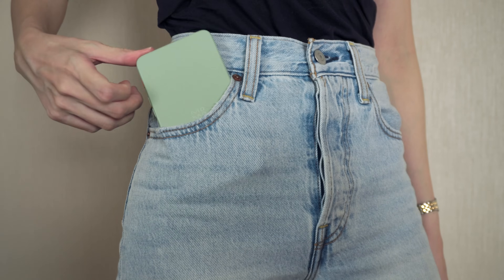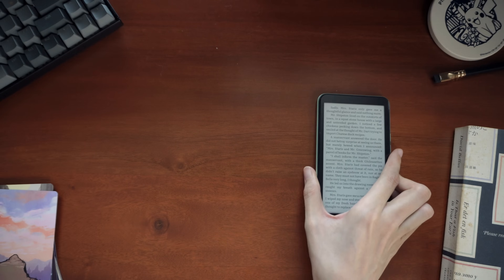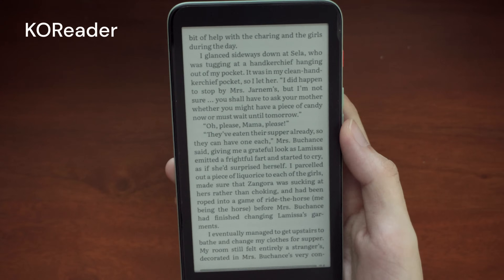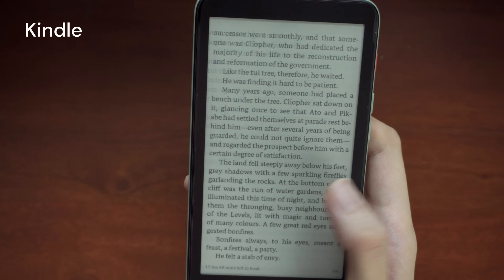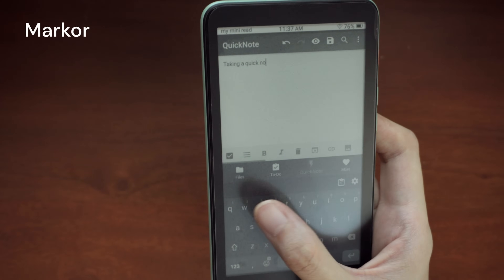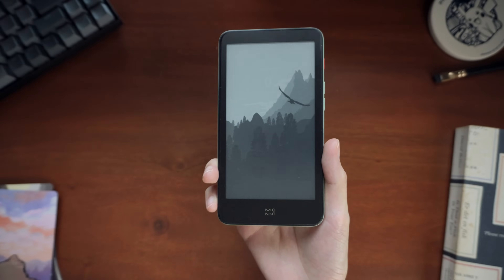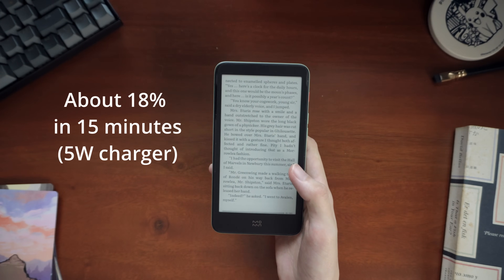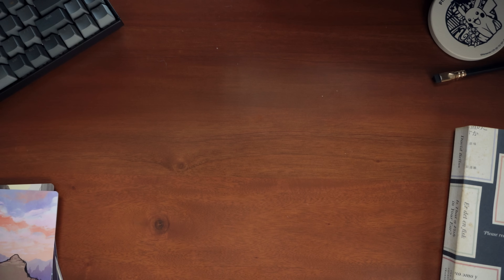A $90 ereader to replace idle scrolling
👇🏼Please check the pinned comment for an important update! 👇🏼

If $300 for a Boox Palma or $200++ for a Hisense seem too much for distraction-free reading, maybe this $90 ereader is for you. This Moaan Inkpalm 5 Mini review also covers using Kindle and Libby, and apps like KOReader — to show you can meet your reading and productivity goals with an e-ink screen that actually fits in your pocket.

Moaan InkPalm 5 Mini on Amazon (at a chunky markup)

🌱 Sign up for the Leaflet for newsletter-exclusive content and hand-picked tips, delivered right to your inbox

▬▬▬ Extra InkPalm tips ▬▬▬
Note that I have an InkPalm MINI/32GB. There is also an InkPalm PRO, which has 64GB storage, but is the same specs otherwise. The InkPalm PLUS (orange back), on the other hand, is newer, bigger and has more RAM, and is more expensive.

► My device came already in English, and with Kindle and Amazon App Store already installed. All I had to do was log into the Amazon App Store app, no rooting or command line required. This might vary depending on vendor.

► To easily install Unlauncher, KOReader, EInkBro, Markor: Download the F-droid .apk and put the apk file in your Inkpalm. Then simply open the apk file on the Inkpalm to install it*. You can then use the F-droid app store to browse and install the other apps.

(*The same process, to download the apk and then open on-device, can be followed to install any apps not on F-droid.)

► If you're looking for an ebook font that's better than the default options, my favorite free one is Literata

► I did disable a bunch of unused stock apps and services on the Inkpalm, but this is entirely at your preference (and risk).
I used the list/guide here on GitHub (section 5) and the list on this Reddit post

TIMESTAMPS:
00:00 inkpalm
01:08 demo - kindle, libby, koreader, moon reader etc
03:11 other pros and cons

CUSTOMIZABLE E-INK DOWNLOADS
Fully customizable linked PDF notebooks and editable templates for Supernote, Kindle Scribe, Remarkable and Boox e-ink tablets.

♪ “Morning Calm” & "Rain and Vibe" - StreamBeats by Harris Heller